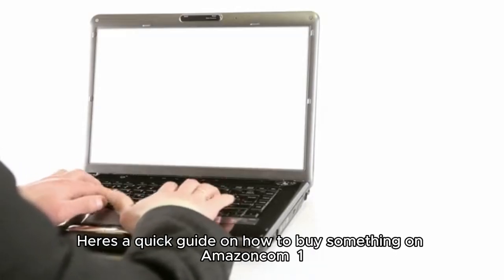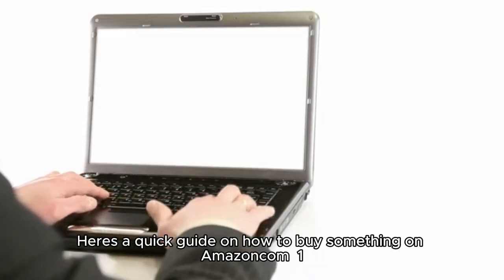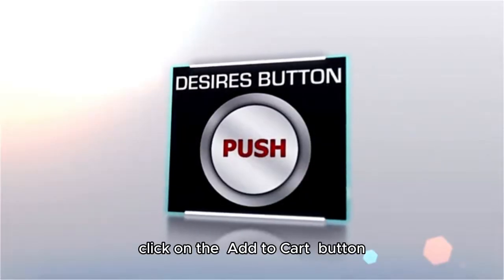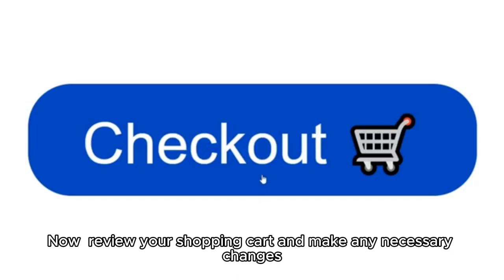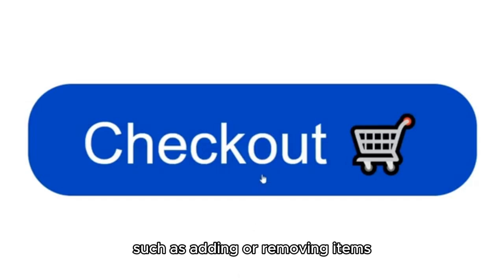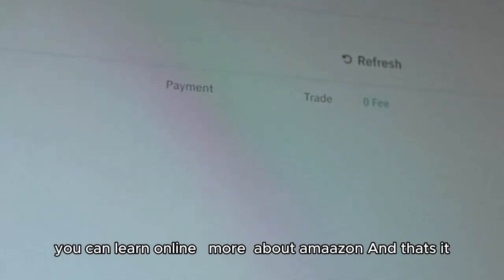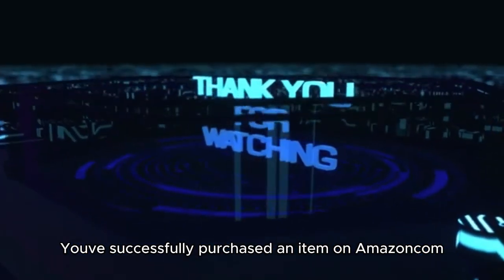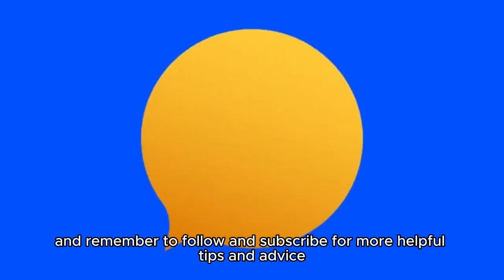Navigating Amazon: Your Complete Online Shopping Guide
🛒 **Navigating Amazon: Your Complete Online Shopping Guide** 🌟 Dive into the ultimate guide that takes the mystery out of online shopping! In this comprehensive video, we cover everything from hunting down the best deals to utilizing hidden features that Amazon offers. Whether you're a seasoned shopper or just starting out, we've got tips and tricks that will save you time and money. Learn how to handle returns, read customer reviews effectively, and find out about exclusive offers. Don’t miss out!

Navigating Amazon: Your Complete Online Shopping Guide how to buy something online from Amazon#amazon